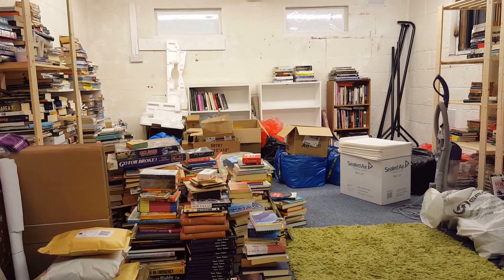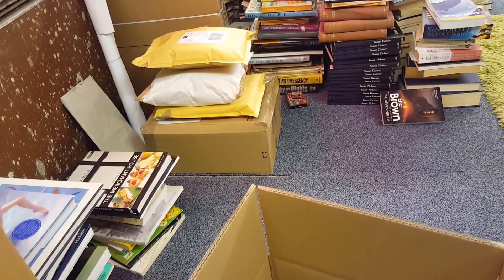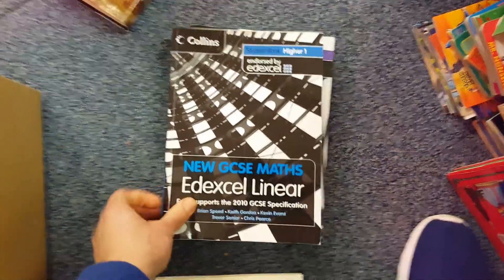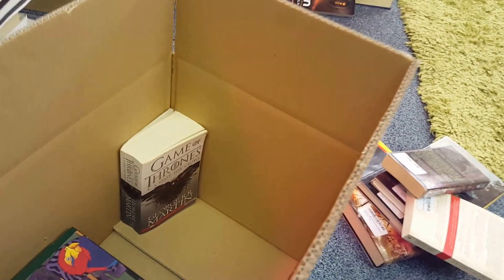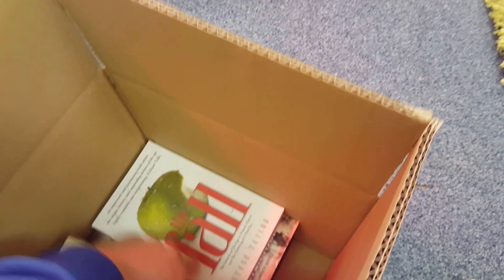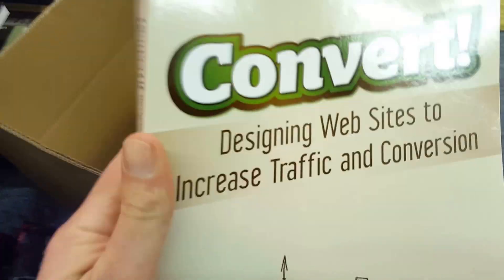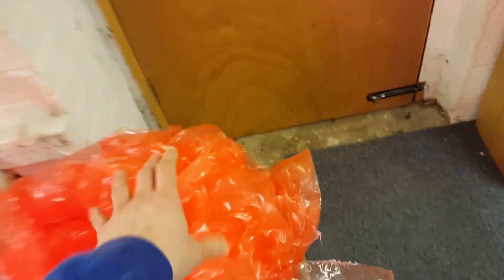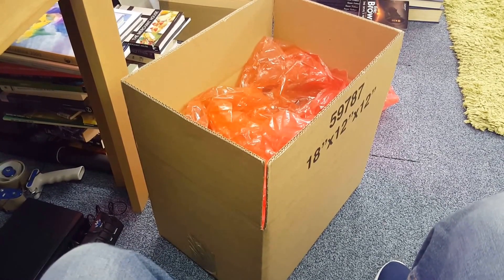What books I'm sending to Amazon FBA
I go through a shipment of books I am sending in to Amazon for FBA.